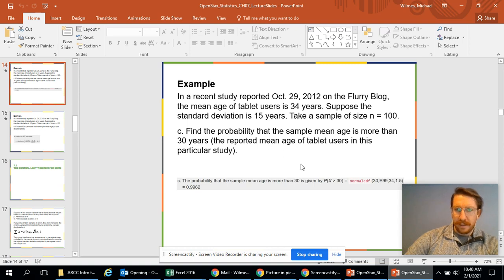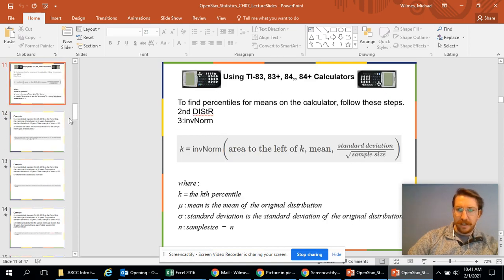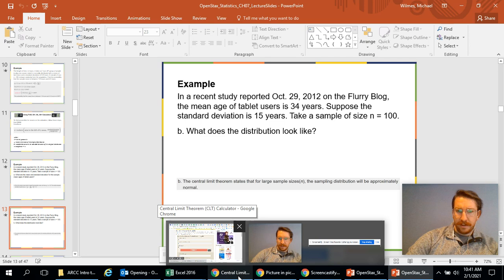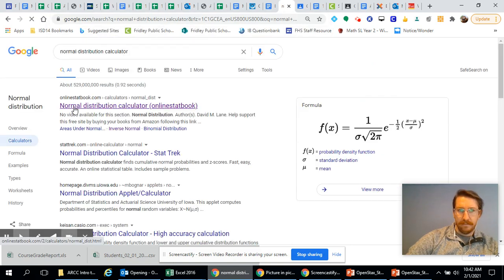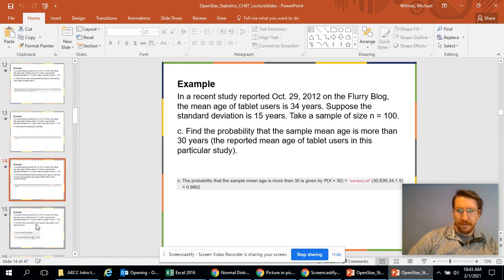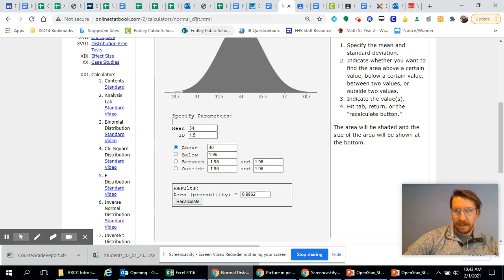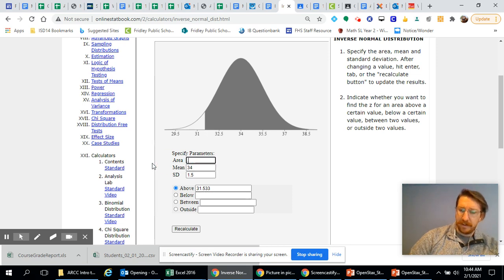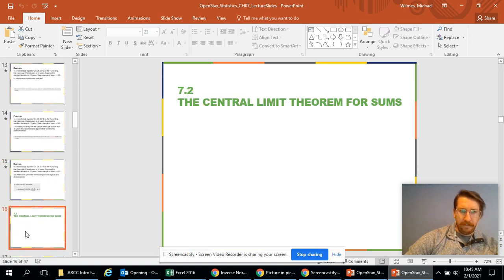7.1 Central Limit Theorem Example Video 2